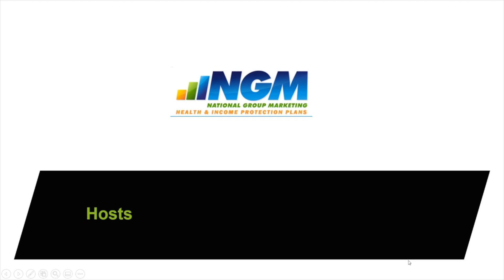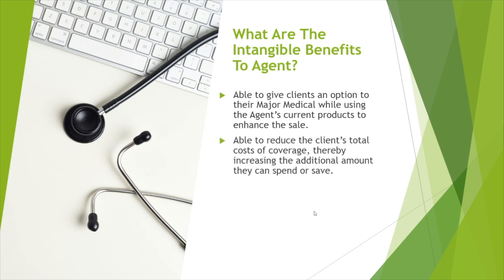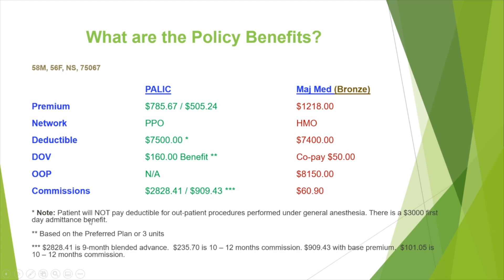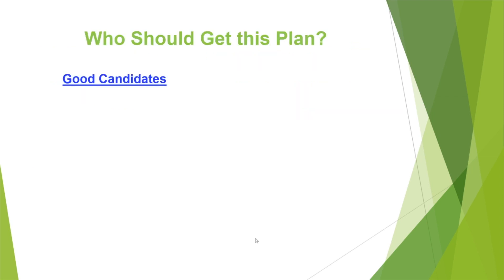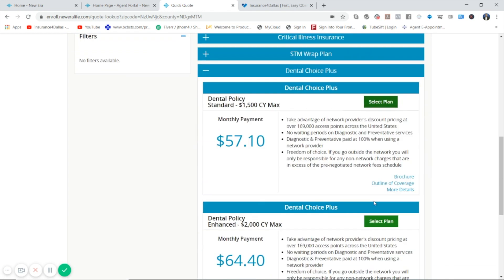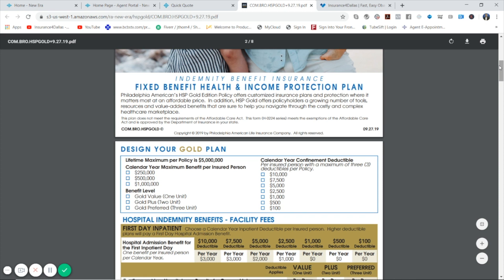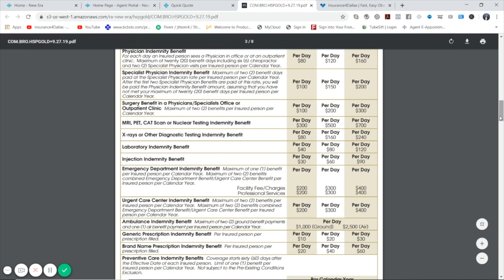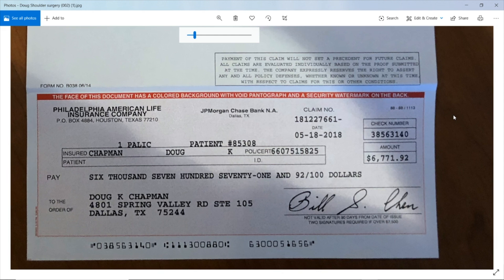Suplemental Recruiting Video